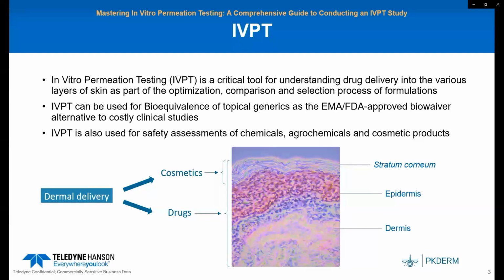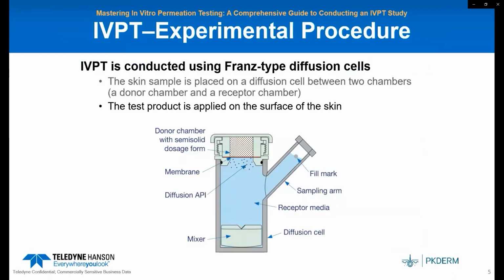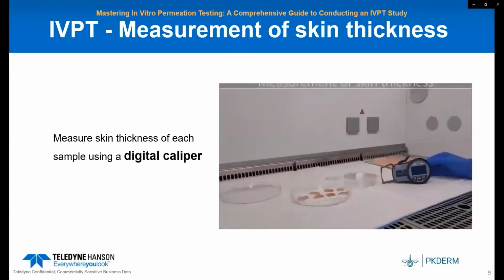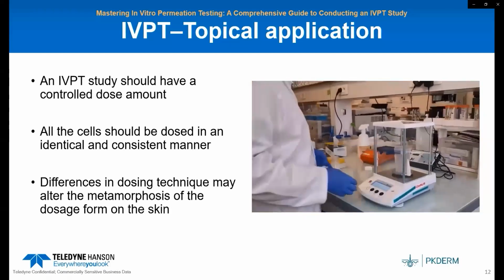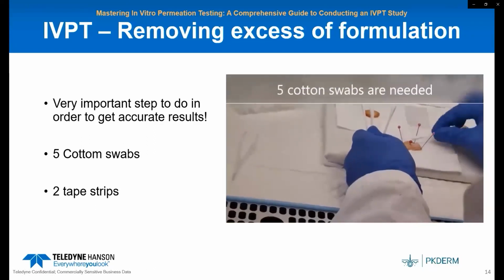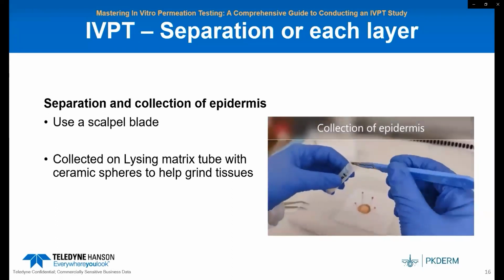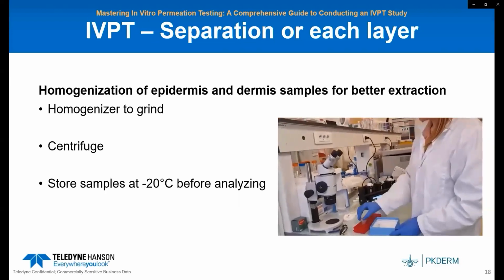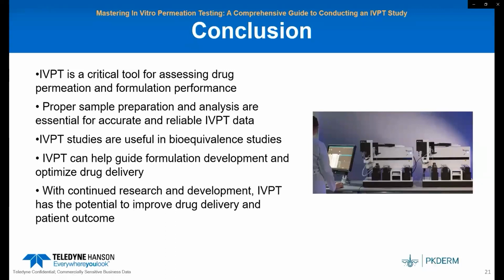Mastering In Vitro Permeation Testing: A Comprehensive Guide to Conducting an IVPT Study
Please join us for this informative, 30-minute webinar plus interactive Q&A session, conducted by special guest Hanan Osman-Ponchet, PhD, EMBA, founder and CEO of PKDERM. You will receive a detailed overview, including videos, on how best to conduct In Vitro Permeation Testing (IVPT) studies.

In this webinar, we will cover skin preparation, diffusion cell preparation, the barrier integrity test, how to apply dosage form, steps to take after the treatment period, and analysis. We’ll discuss the proper technique, equipment and methodologies used in IVPT, and the regulatory guidance available. By the end of this webinar, you will have a deeper understanding of IVPT and the essential steps required to conduct a successful study.